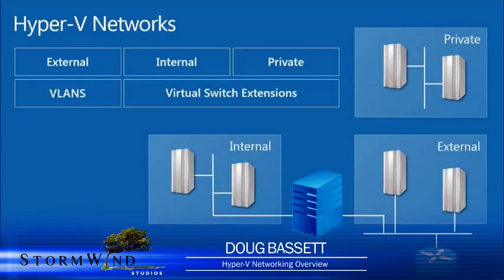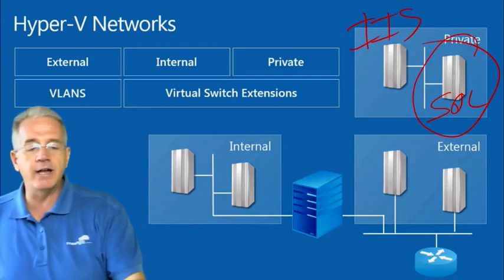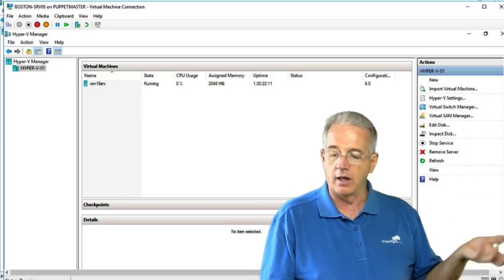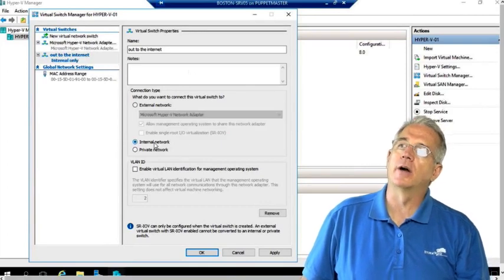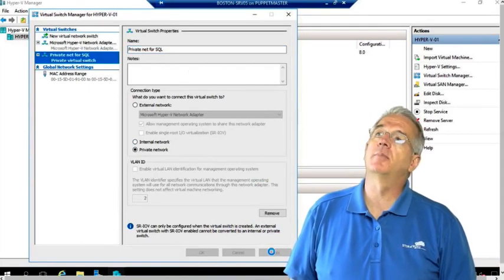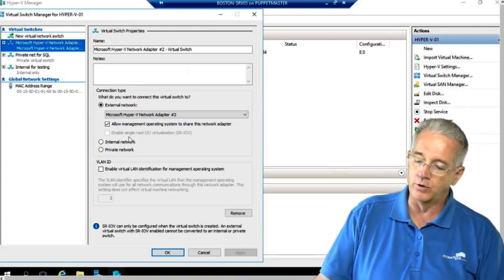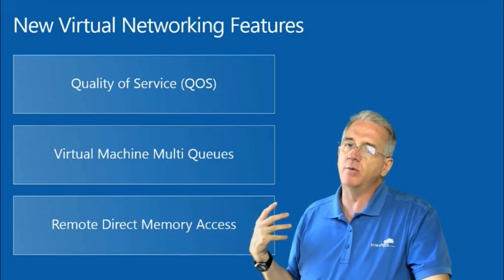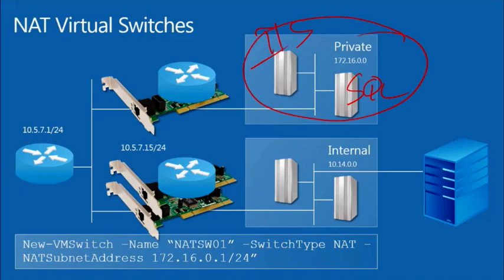Hyper-V Networking Overview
One of the greatest challenges with virtualization is mastering the intricacies of how the networking functions. Doug Bassett, StormWind instructor and author, discusses how networking inside of Hyper-V operates.